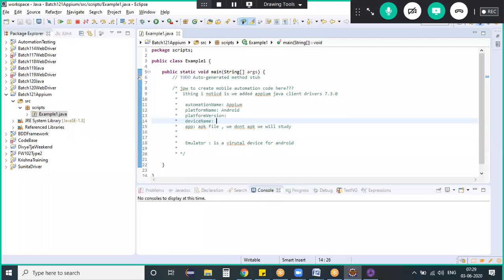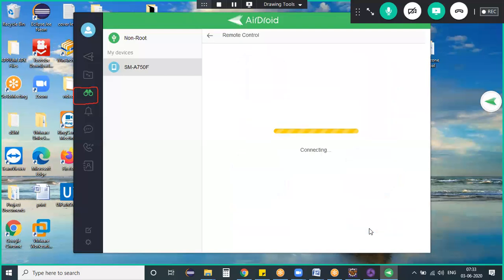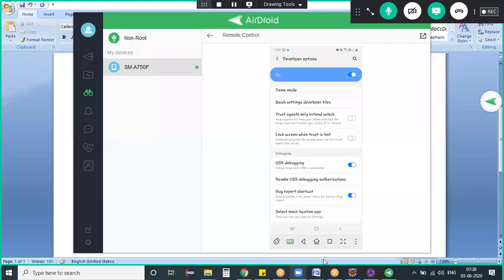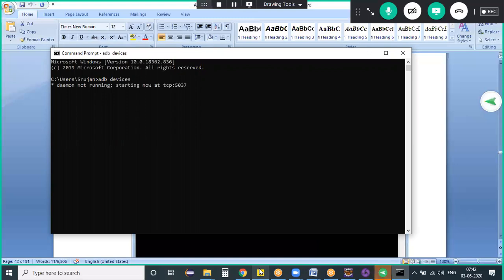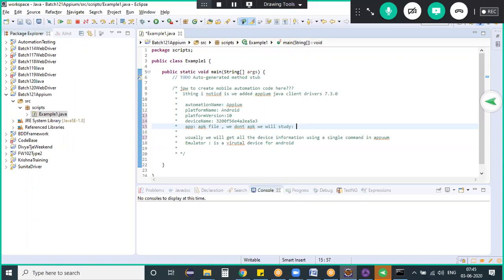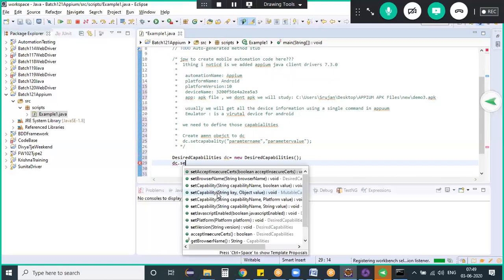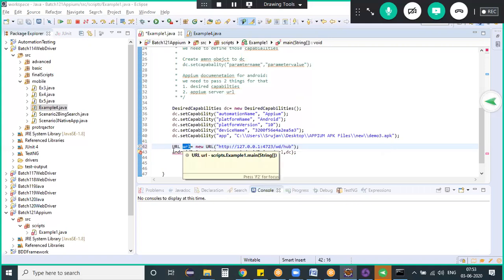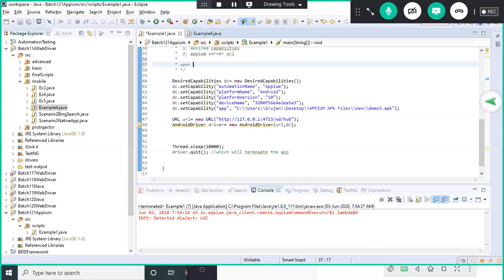Session 14: Mobile Automation Testing using APPIUM | APPIUM for Beginners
Connecting real device, enabling usb debugging mode, creating simple script